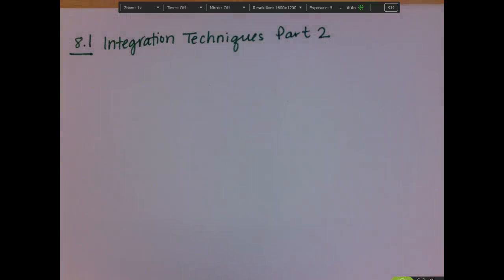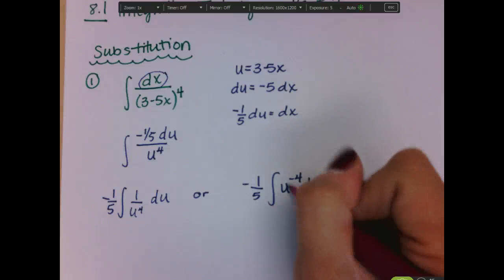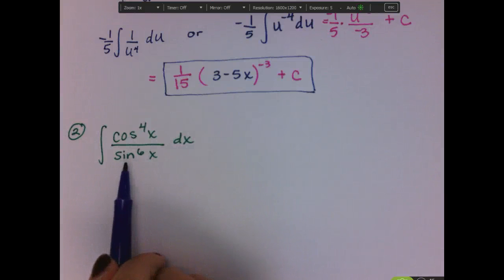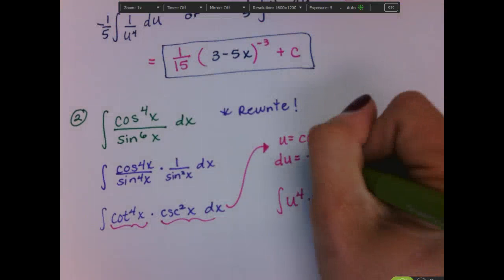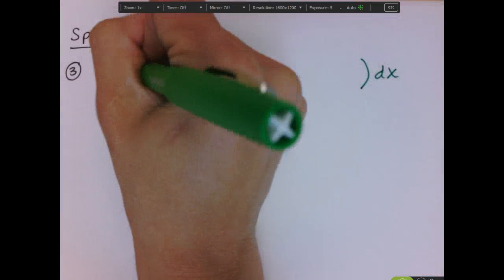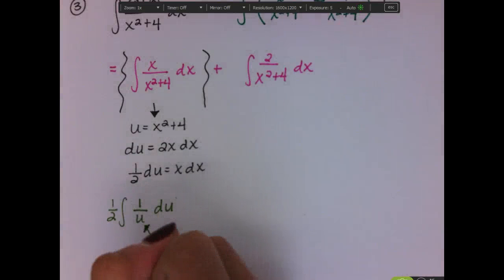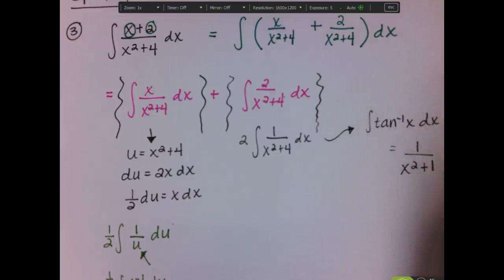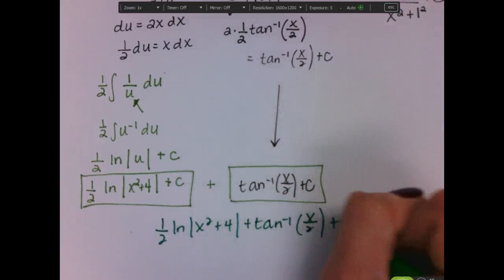8.1_Part 2_Integration Techniques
8.1_Part 2_Integration Techniques